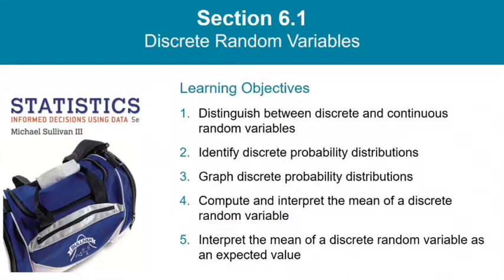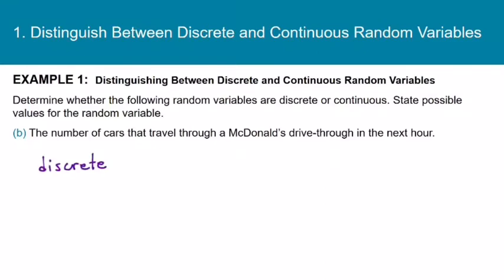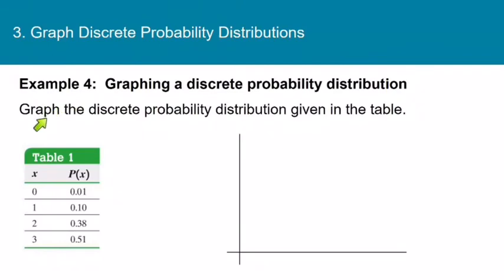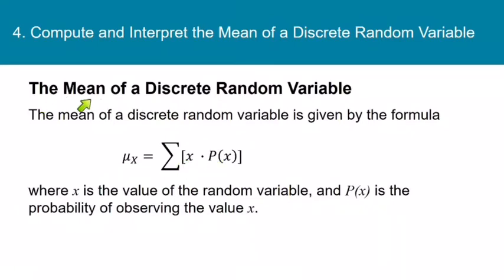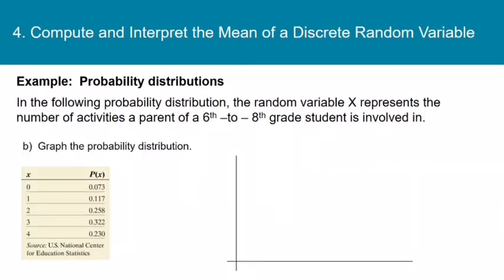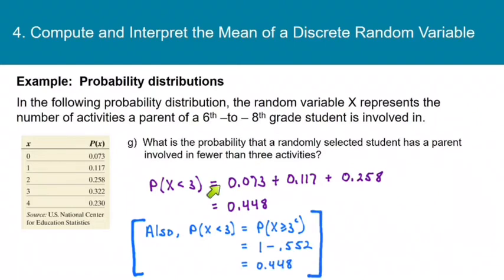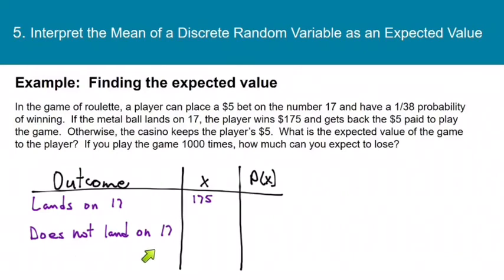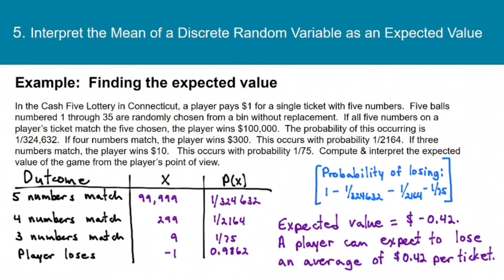Statistics 6.1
0:00 Introduction
1:03 - Discrete vs. continuous random variables'
4:04 - Example 1
6:47 - Example 2
8:29 - Example 3
10:18 - Example 4
13:48 - Mean of a discrete random variable
16:37 - Example 6
19:58 - HW Example #1
26:26 - Expected value
27:01 - Example 7
30:21 - HW Example #2
32;56 - HW Example #3